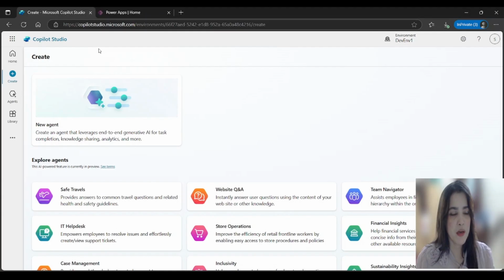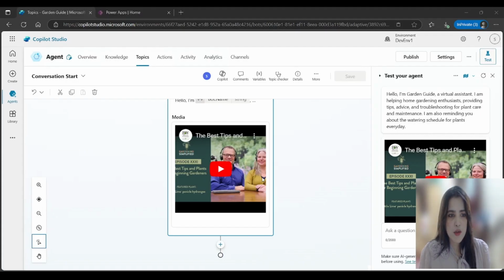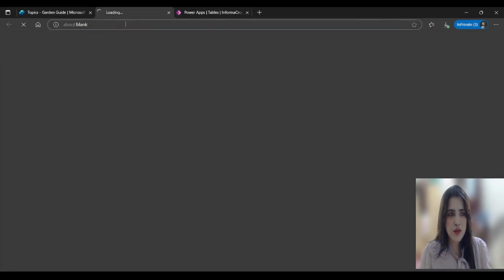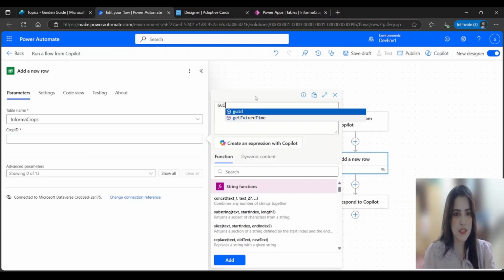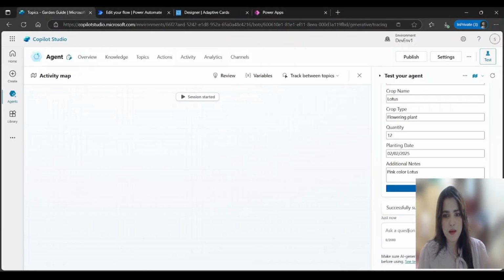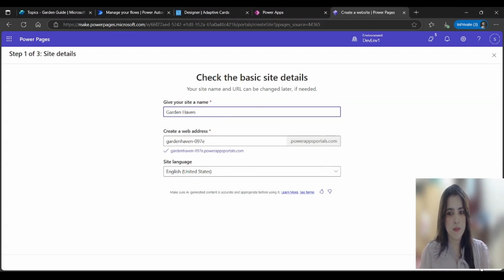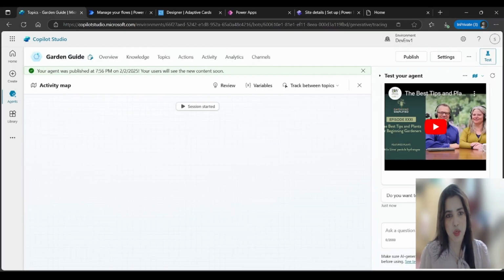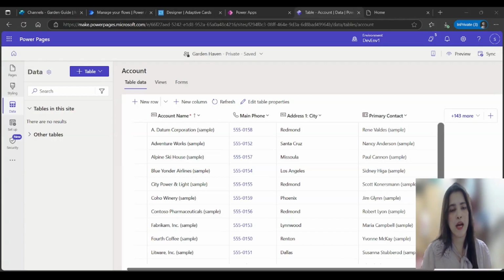Garden Guide by using Microsoft Copilot Studio and Power Pages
In this video tutorial, I'll be introducing you to a powerful tool I’ve created using Microsoft Copilot Studio and seamlessly integrated into Power Pages. Our Copilot Agent is designed to make managing your gardening tasks a breeze!

🌟 Key Features:
1. Interactive Adaptive Cards: These adaptive cards provide an engaging and user-friendly interface, allowing you to input and view information effortlessly.

2. Automated Recurrence Flow: Never miss a gardening task again! Our recurrence flow feature automates reminders and schedules to keep your garden thriving.

3. Efficient Data Storage with Dataverse: Information from the adaptive cards is securely stored in a Dataverse table, ensuring your gardening data is organized and easily accessible.